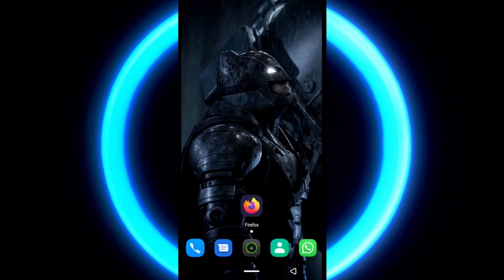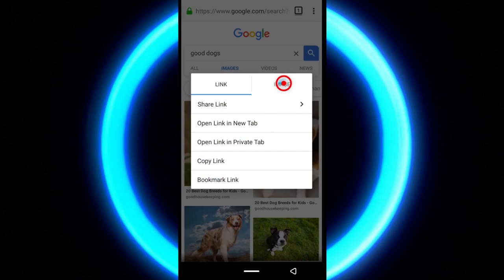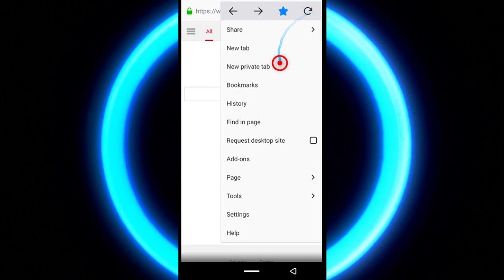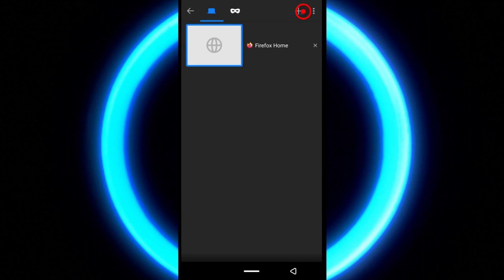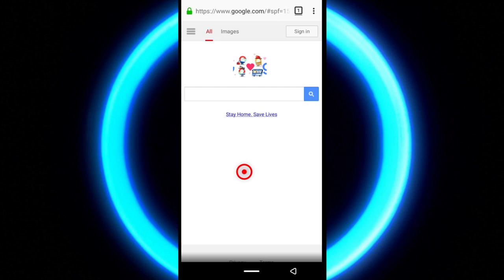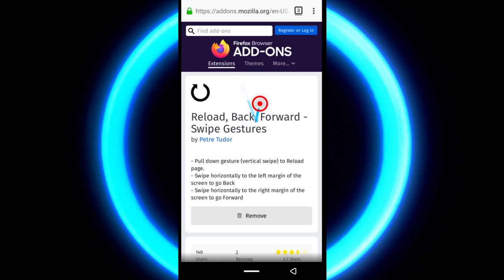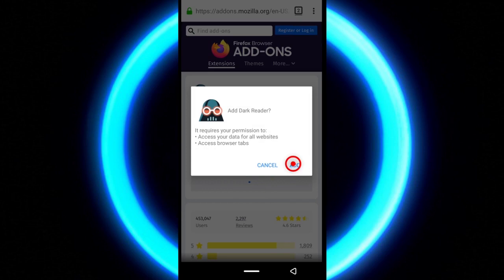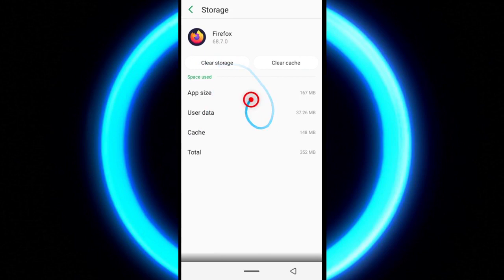Firefox For Android - Beginner's Tutorial: Some Things You Should Know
How to Download Firefox without Google Play, How to Save Pages Offline with Firefox, Firefox Android Ad Blocker... these are some of the questions that will be answered in this video.

To remove an extension, head to Add-on, tap the extension you want to remove, tap Uninstall.

✹✹MUST DO. Please✹✹

✹✹Follow Shu's Techs on Social Media✹✹